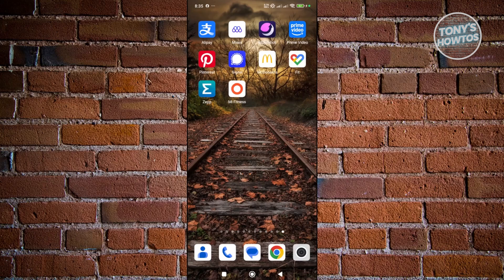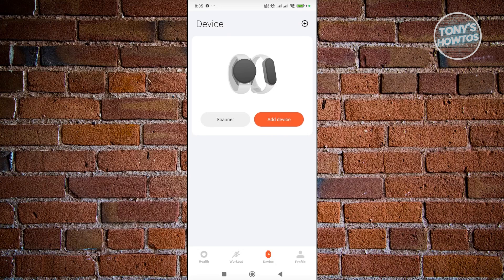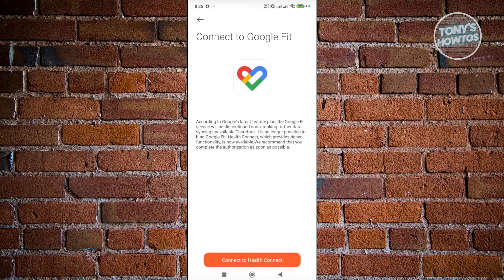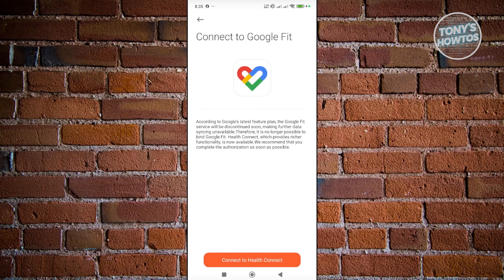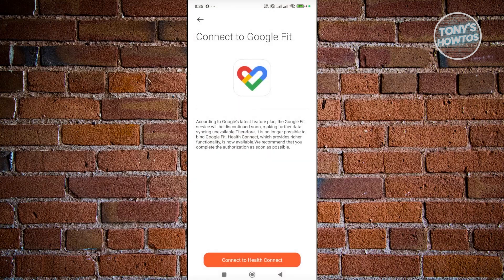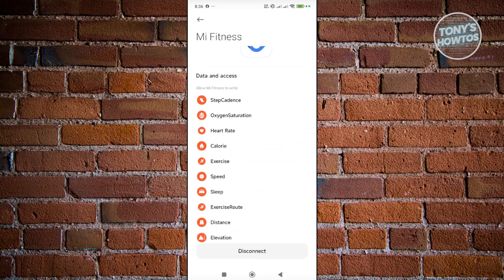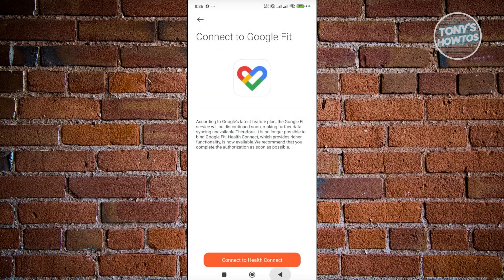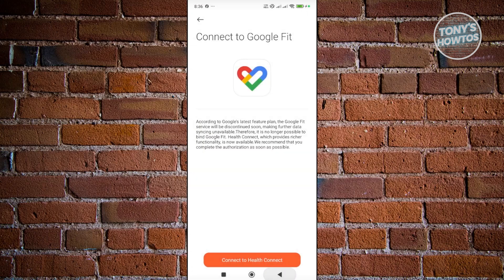How to Pair Mi Band with Google Fit (2026)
In this video, I show you How to Pair Mi Band with Google Fit in 2026. The quick and easy tutorial how to connect mi band with google fit app. Do you want to know step by step how to add mi band 5 with google fit in 2026? Yes? Great!